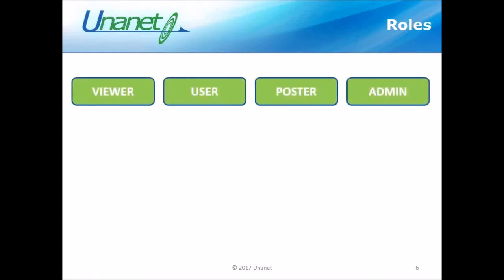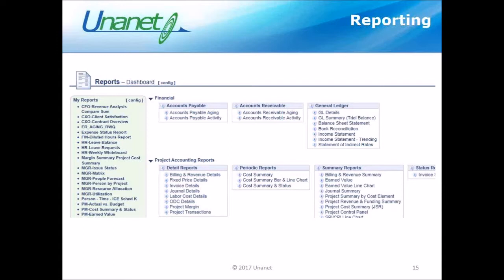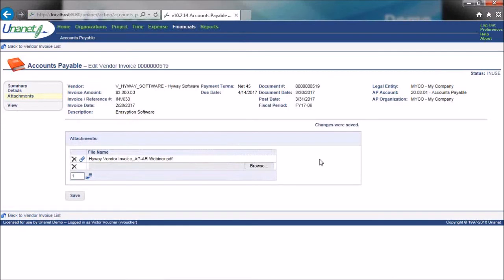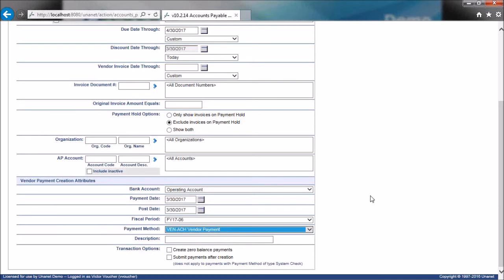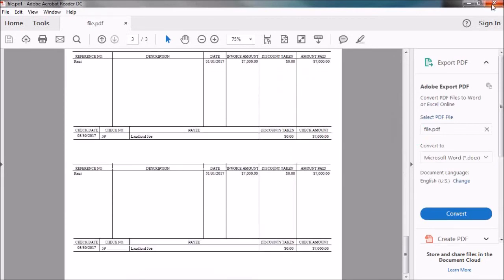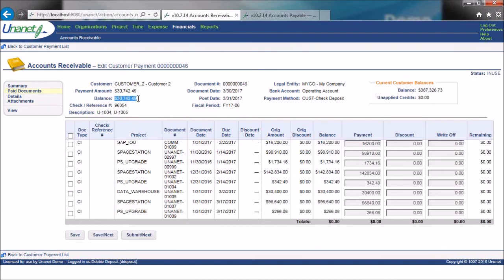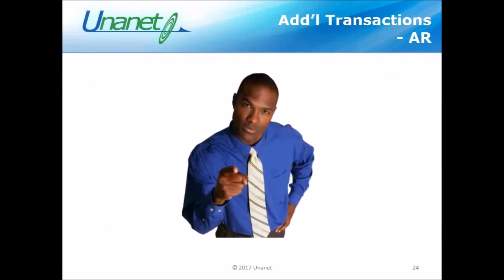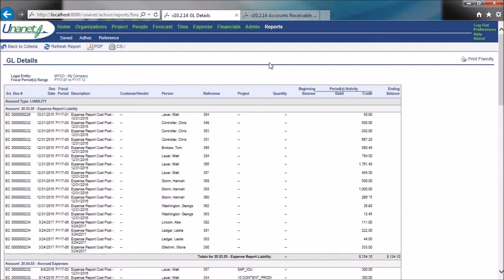Foundations of Accounts Payable & Accounts Receivable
Are you an AP or AR staff member or manager? Watch this comprehensive overview of the foundations of Accounts Payable & Accounts Receivable in Unanet. In this webinar, we will review:

- The AP and AR Roles and approval workflow
- Setup and Configuration
     - Organizations - Vendors & Customers
     - Bank Accounts and Payment Methods
    - Other financial setup
    - Transaction processes
    - Reporting